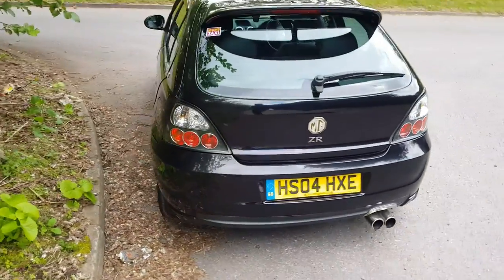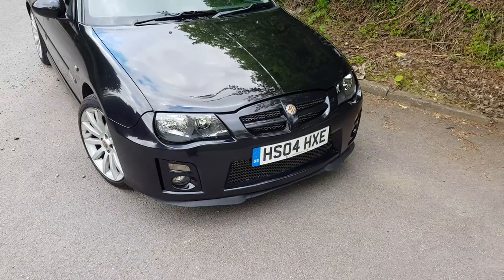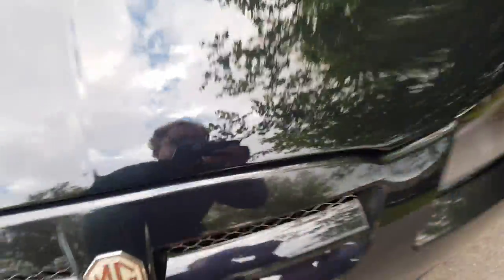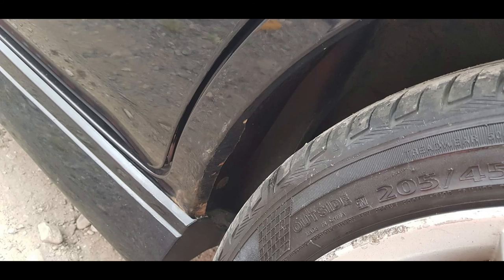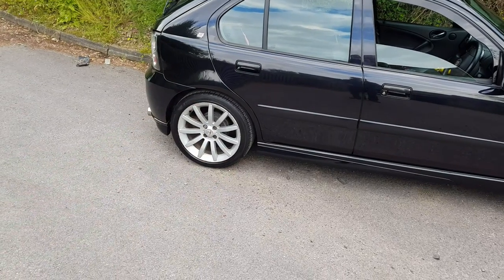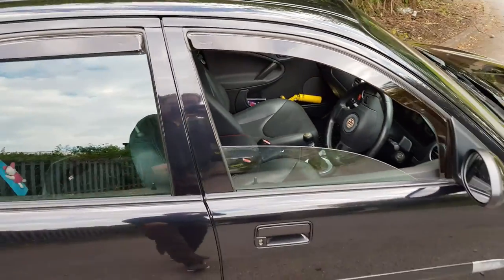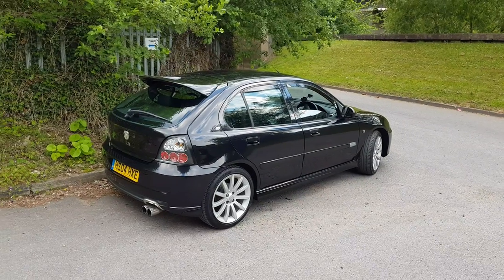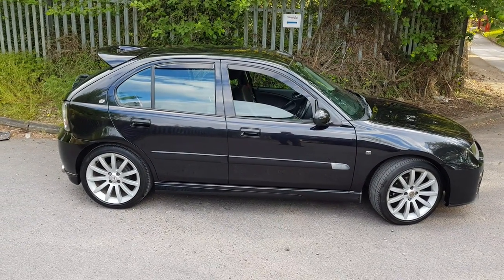We Send Our MG ZR Off For Paint And Body Repair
Finally the bodywork issues get resolved, here's a walk round of whats been done!